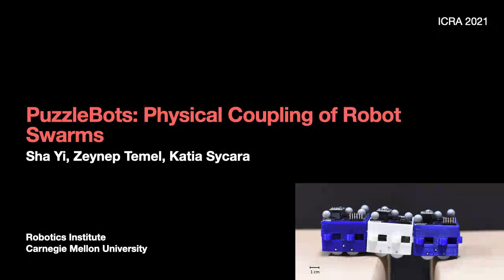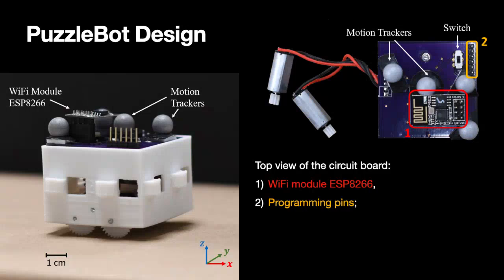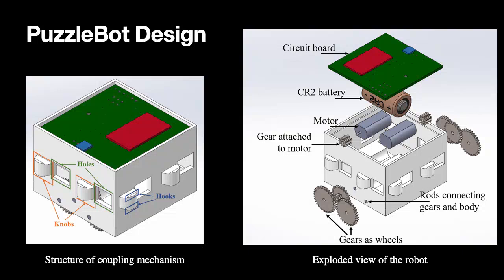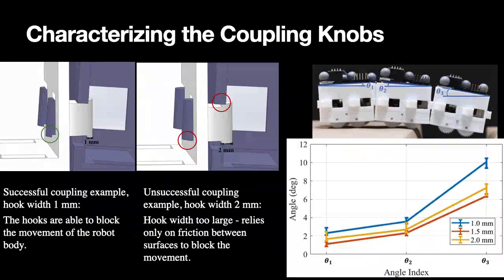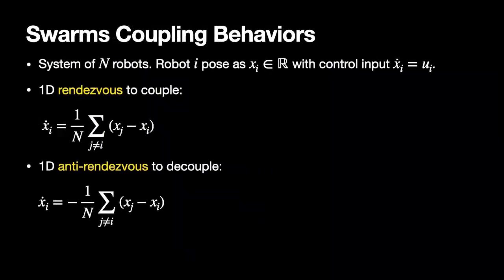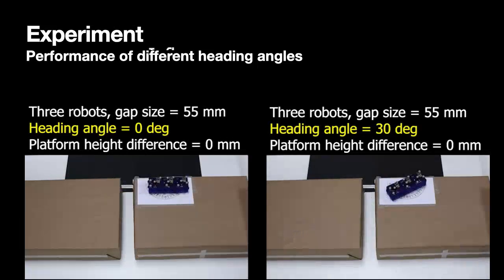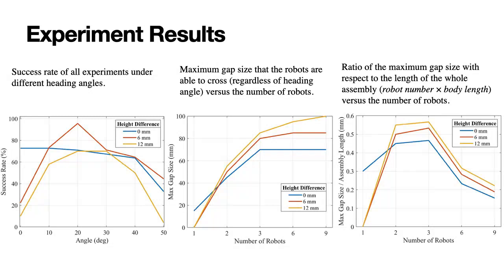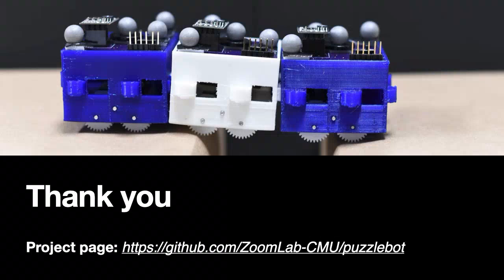[ICRA 2021] PuzzleBots: Physical Coupling of Robot Swarms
PuzzleBots: Physical Coupling of Robot Swarms
International Conference on Robotics and Automation (ICRA), 2021
Sha Yi, Zeynep Temel, Katia Sycara